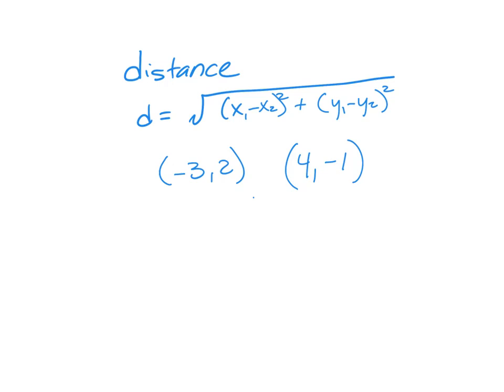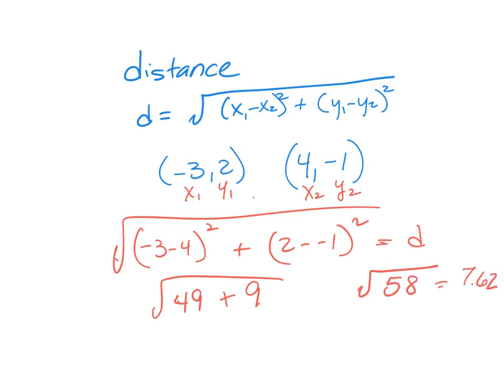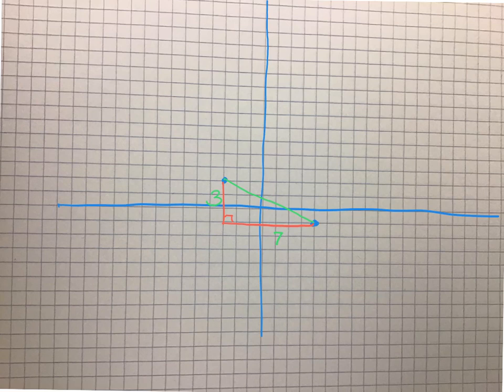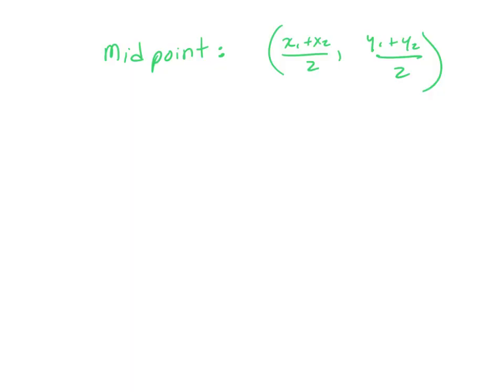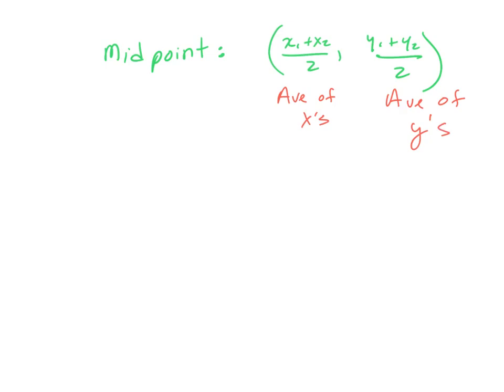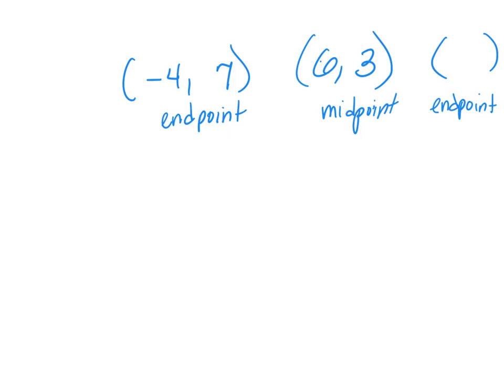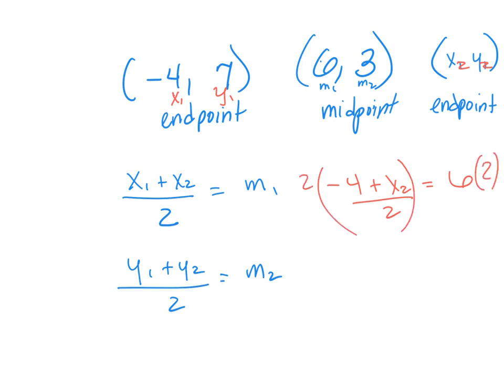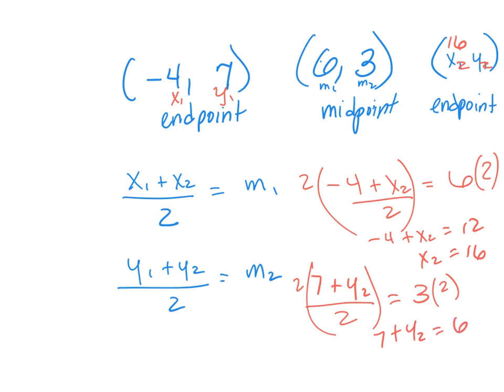9-22 Distance and Midpoint